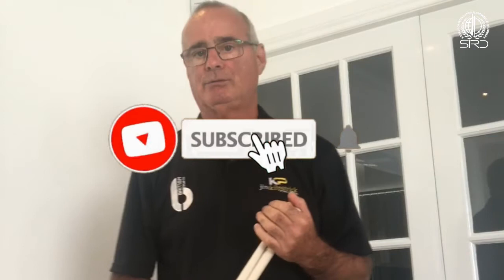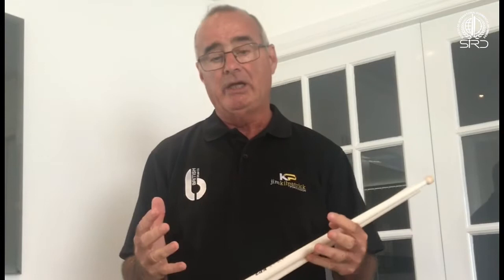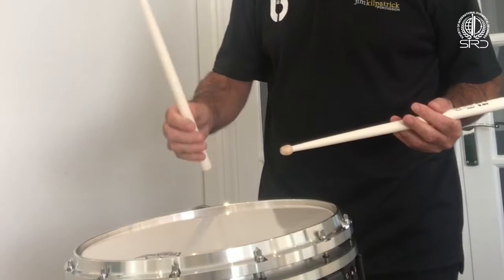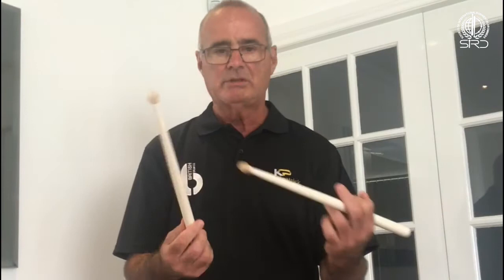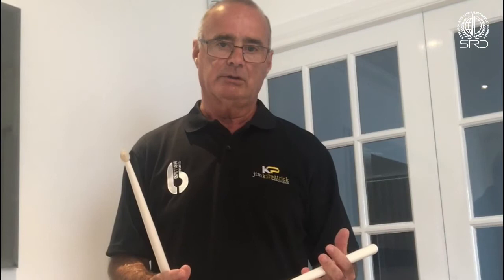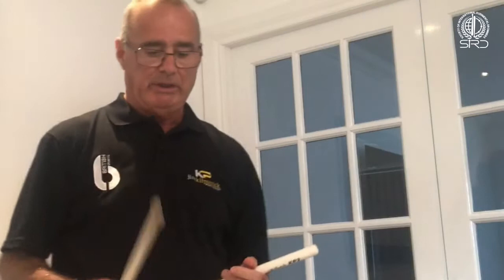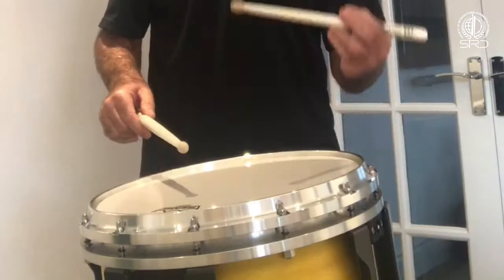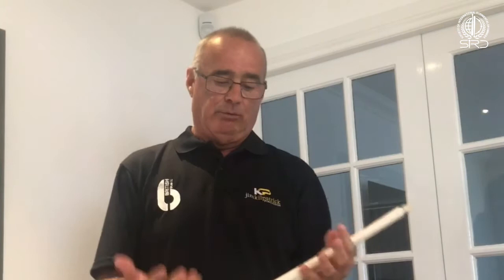Jim Kilpatrick - Scottish Drumming Masterclass